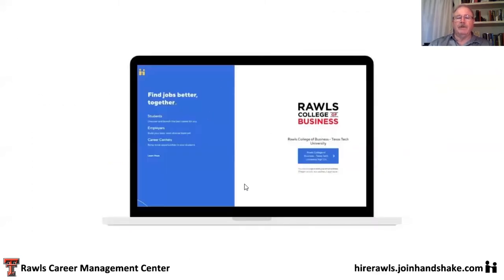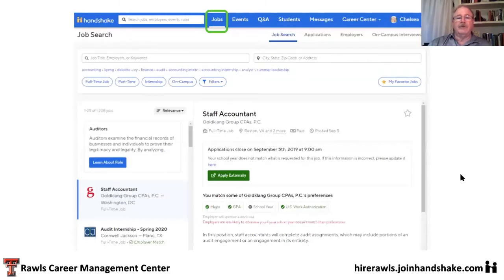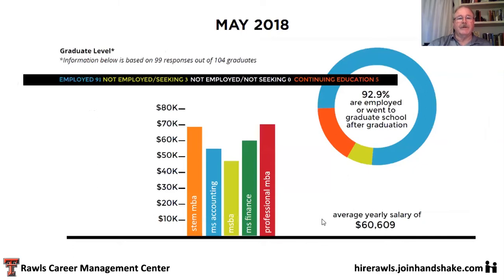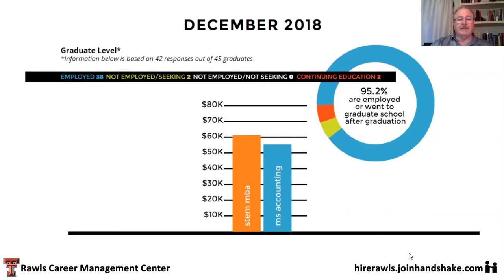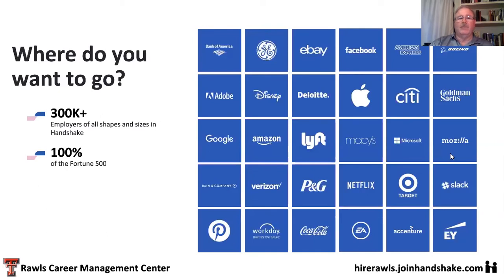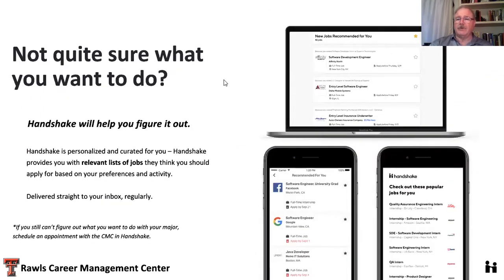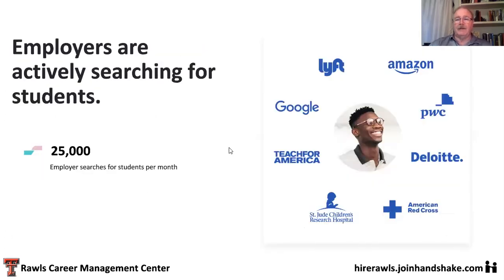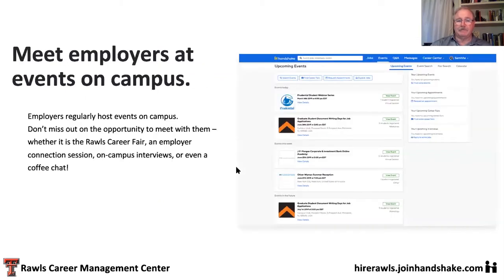Introduction to Handshake - STEM MBA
Introduction to Handshake presented by Dennis Anderson.